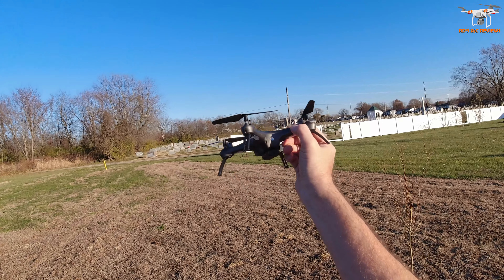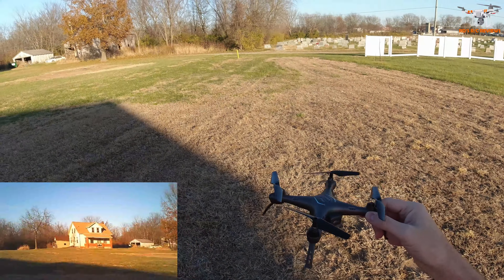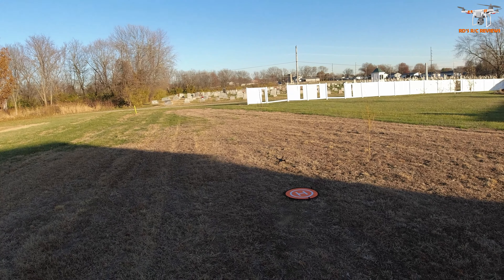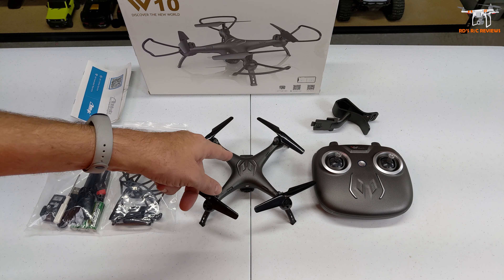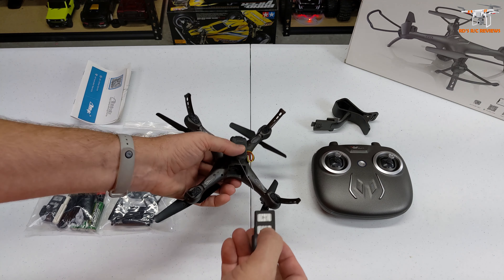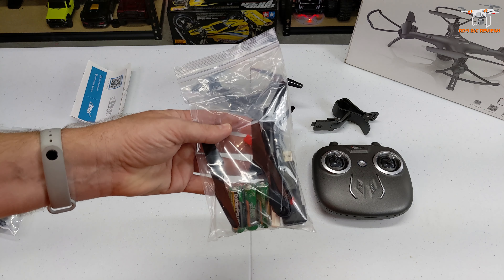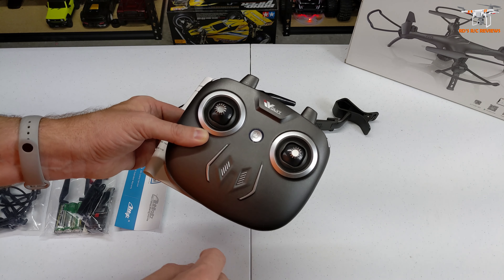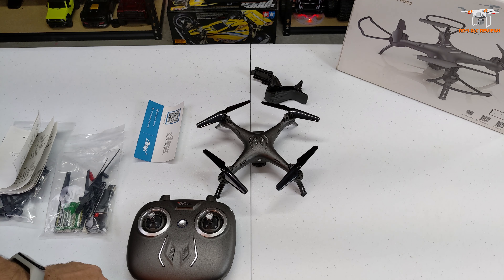OLD SCHOOL COOL | ATTOP W10 WIFI FPV 1080p Camera Drone Review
Review of the ATTOP W10 1080p camera drone. This drone is throwback to the classic drones of 5-6 years ago except it features a pretty decent 1080p camera which was unheard of on a toy drone 5-6 years ago. This drone flies fantastic and the camera is above average for a toy of this size. My only issue was it won't do 360 flips no matter how much I tried.

--Here are some other drones that I recommend--

DEERC DE22/SJRC F11 Pro 4K 2-axis Gimbal
($202 CN)
($219 USA)
Eachine EX4
DJI Mini SE (249g)
(only $299)
DJI Mini 2 (249g)
FIMI X8 Mini (245g with Pro Version)
($339 Pro Version)
($329 Standard)
Hubsan Zino Mini SE (249g)
($419 2 batt & carrying case)
Potensic Dreamer Pro
DJI Air 2s
Autel EVO 2
DJI MAVIC 3

CHAPTERS

00:00 - Channel Intro
00:19 - Beginning of Flight Review
02:30 - How to Calibrate the Gyro
03:21 - Connecting the drone to WIFI
03:43 - Connecting to the ATTOP GO APP
04:29 - Testing the Throw to Fly feature
04:49 - Full Screen 1080p sample footage
06:00 - Attempting 360 flips FAIL!!
11:25 - End of Flight (Total Flight Time)
13:05 - Table Review Begins
14:32 - Overview of the W10 Drone
15:35 - Closer look at the Lipo Battery
17:48 - A look at the Accessories
21:08 - Overview of the Controller & Controls
26:48 - Conclusion